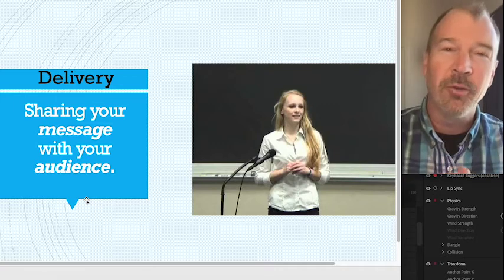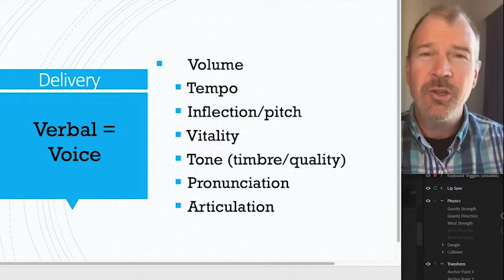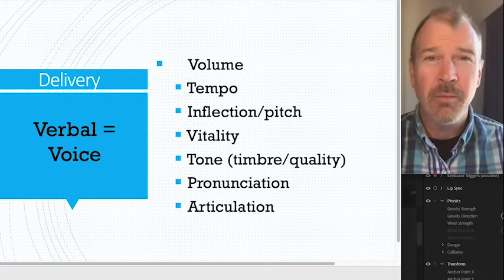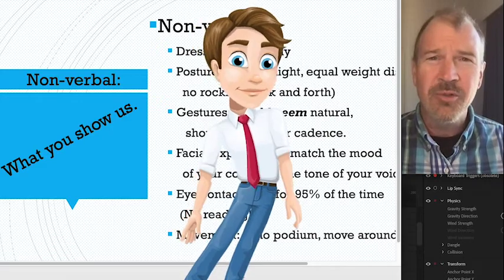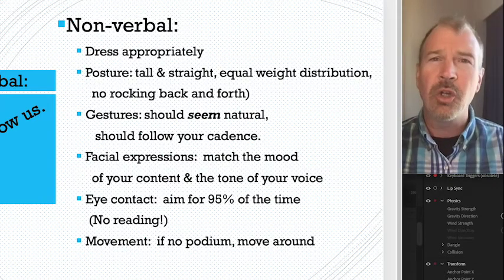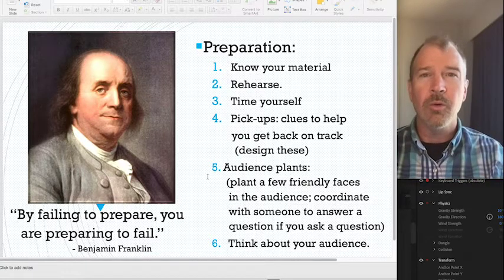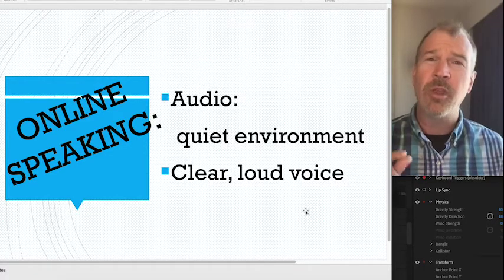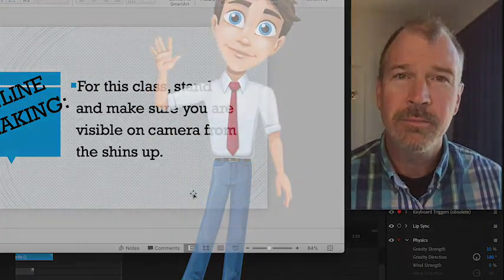CST 1010 - Video - lecture notes - DELIVERY - evergreen